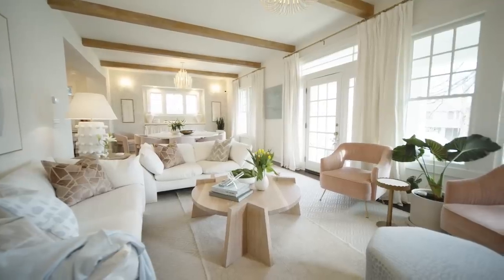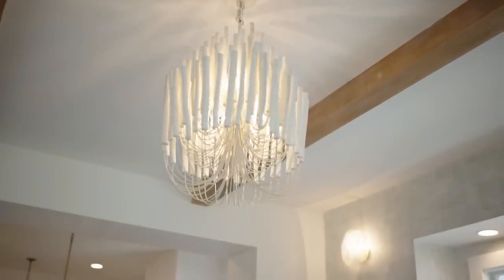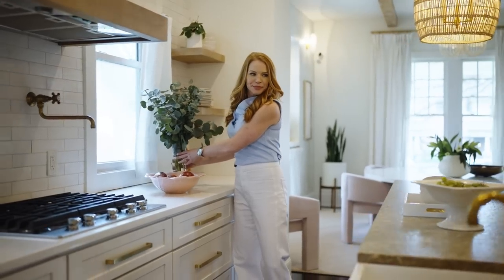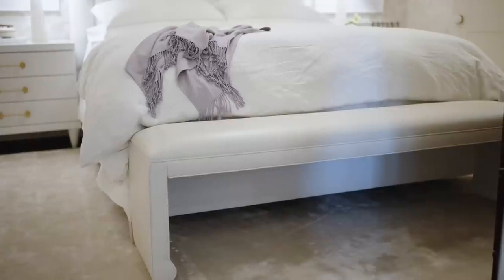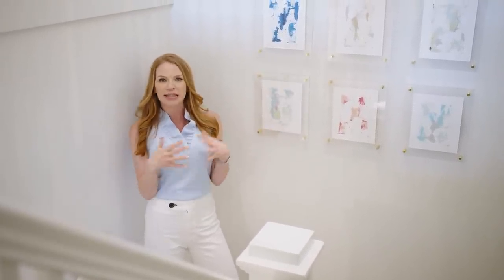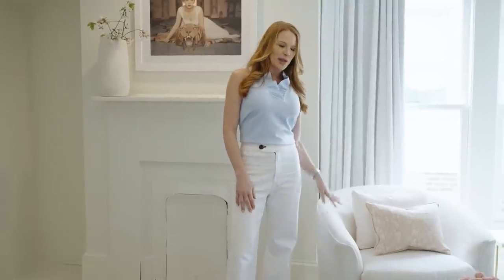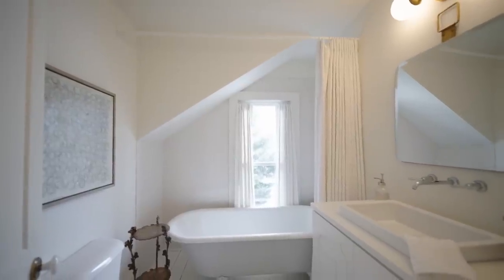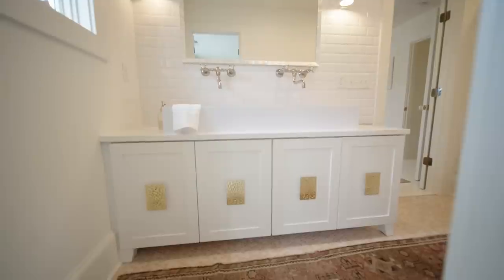The Reveal: Feminine Casual Cottage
Designer Julie Couch invites you to step inside this cozy, casual cottage with a distinctly feminine flair. In contrast to her client’s first home, a rustic Tennessee farmhouse, this second dwelling an hour outside of Nashville is awash in pastel tones, gentle curves and jewelry-like details. A curated mix of art, from airy sketches and soft-hued paintings to vintage photography, and elegant wallcoverings add whimsy and “wow moments” to special spaces like a grandchild’s nursery and the sassy ladies lounge.